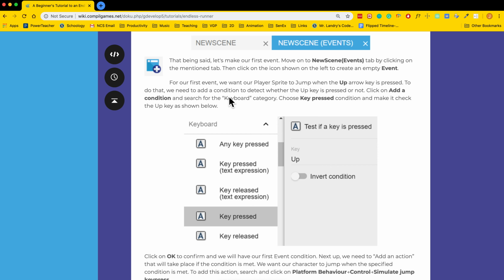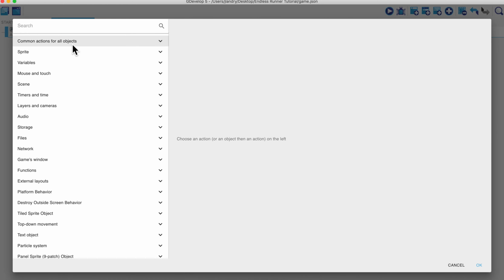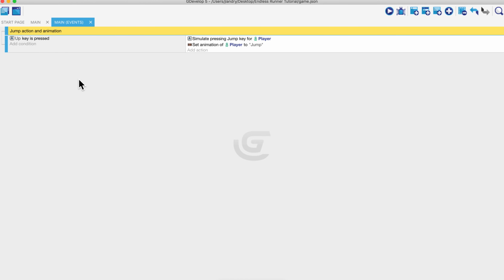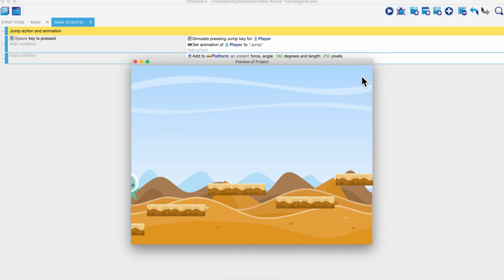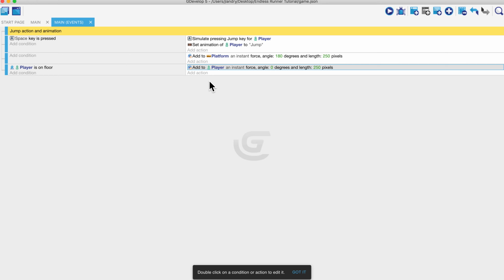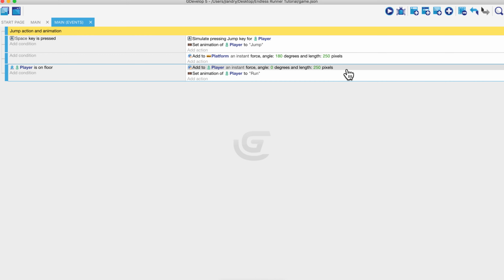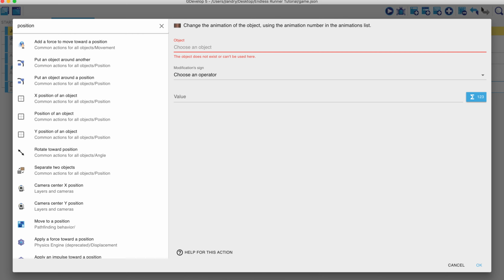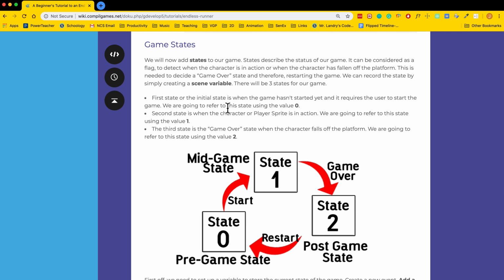Endless Runner Part 2